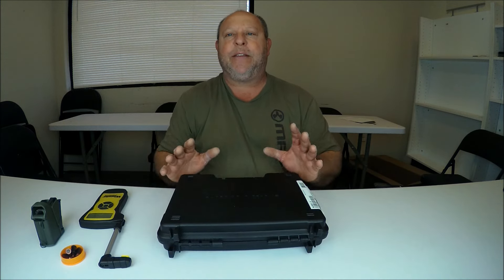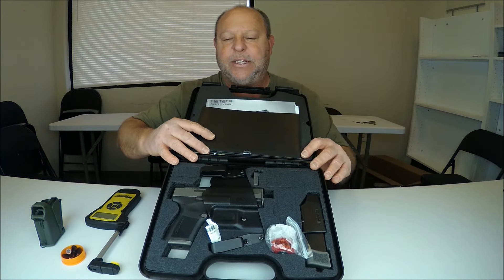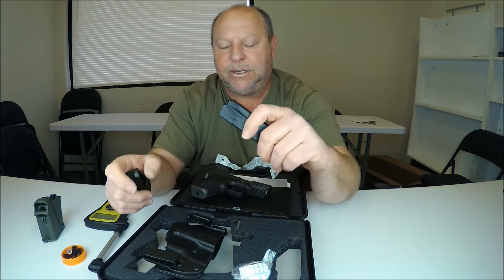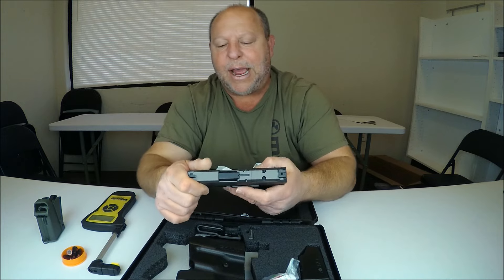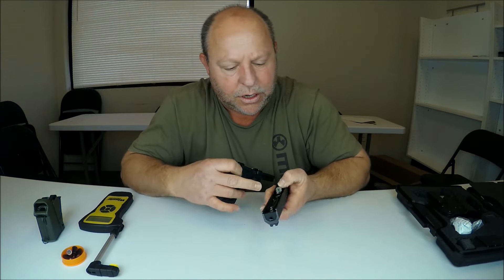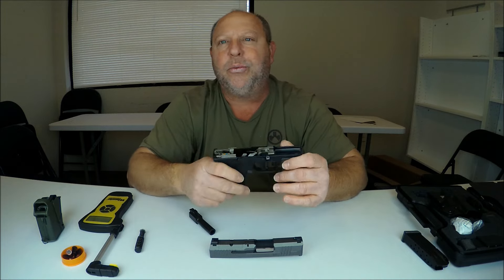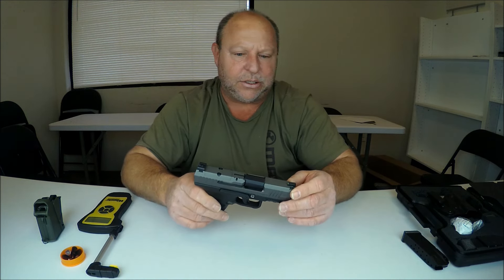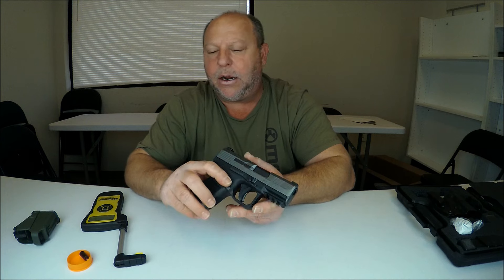Canik Mete MC9 Pistol 9mm Caliber Unboxing, Field Strip, Trigger Pull, & Review.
In this Canik Mete MC9 overview, we will be going over how to field strip the firearm, the trigger pull & reset length, as well as what the weight of the trigger pull is, and we will go over what comes with it as we unbox the gun. This model of the Canik Mete MC9 is chambered in 9mm with a capacity of 12+1 and 15+1 magazines. The MC9 features an overall length of 6.10", overall height of 4.52", and a barrel length of 3.18". The total weight of the pistol is 21.27 ounces. Slide materiel is steel and the frame is polymer.